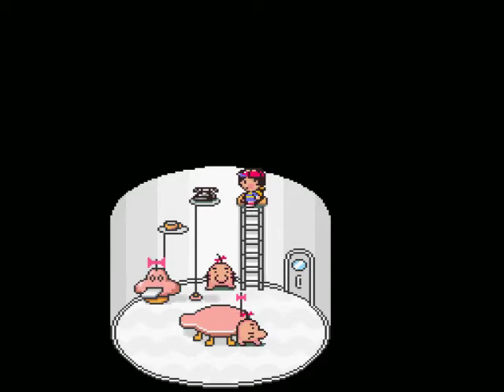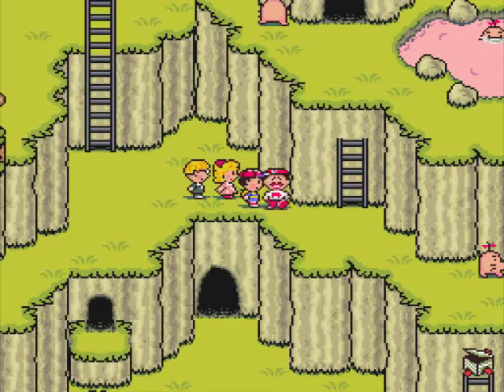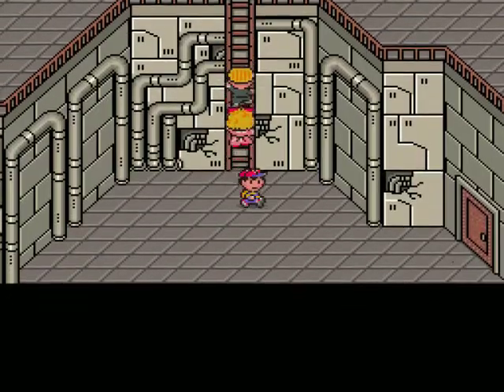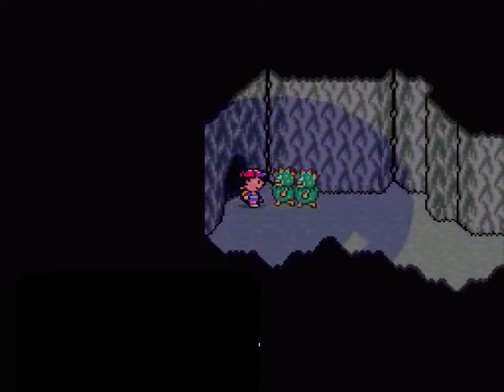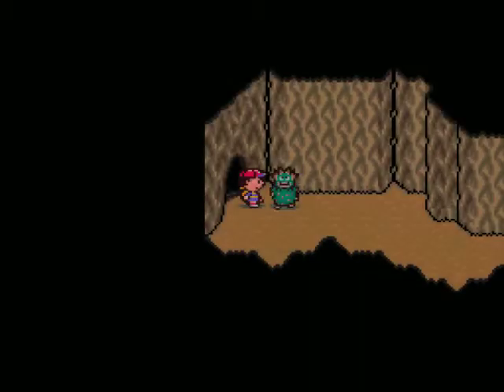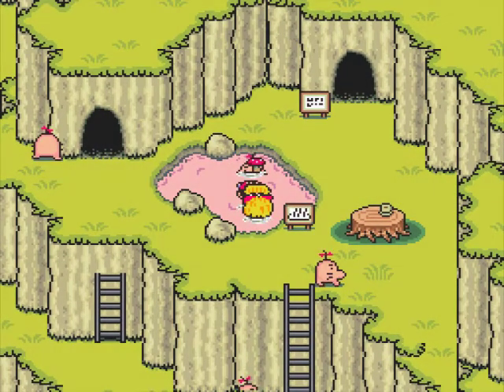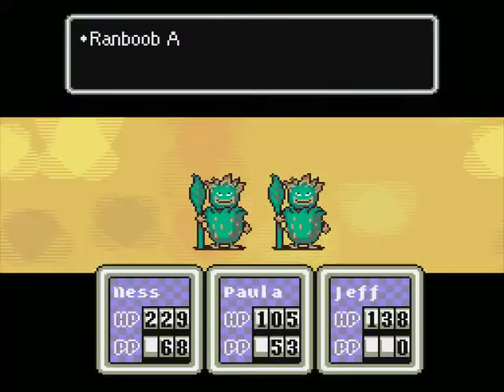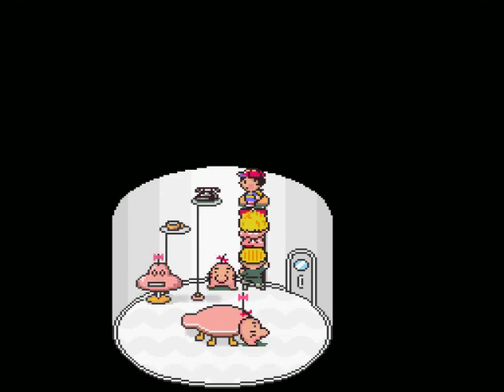EarthBound - 013 - Mushroomize